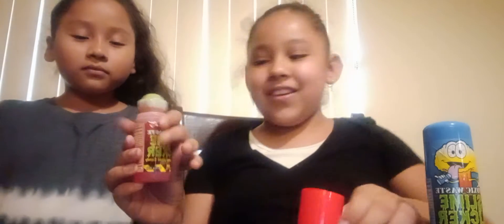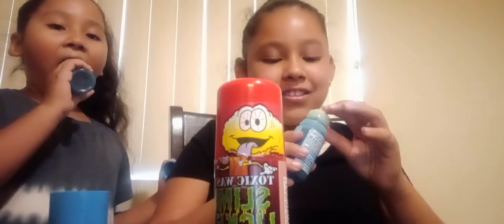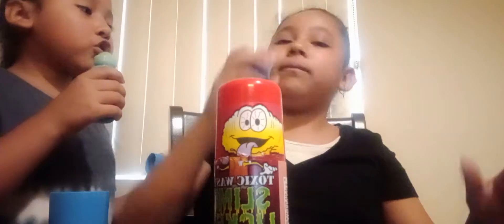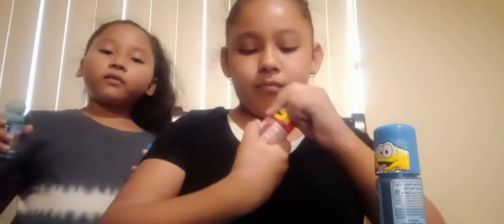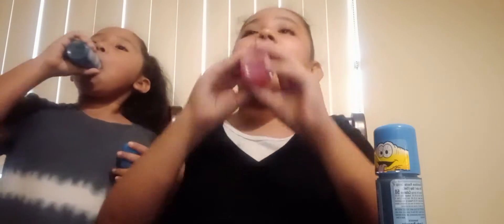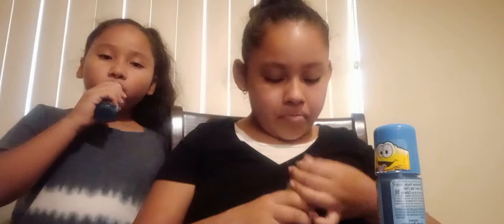September 13, 2022